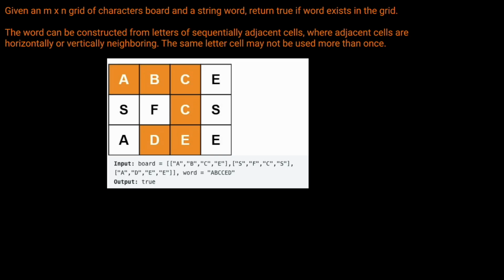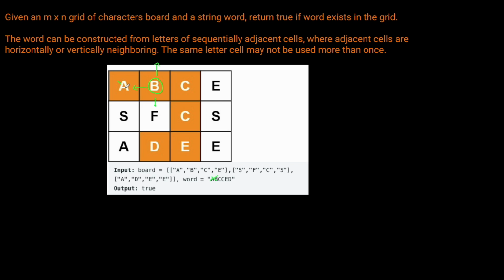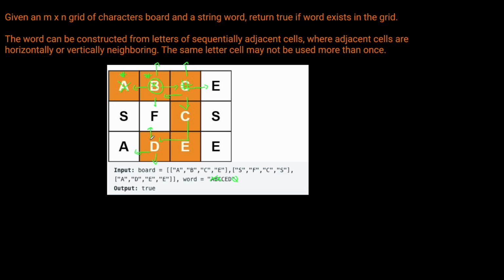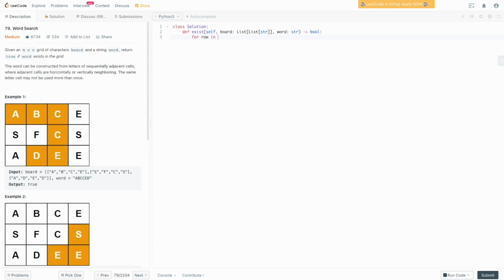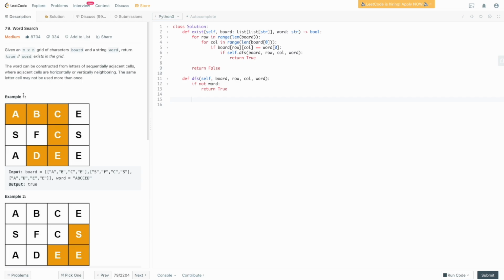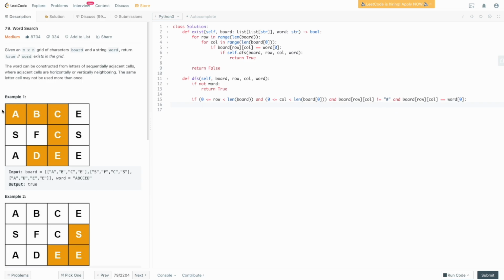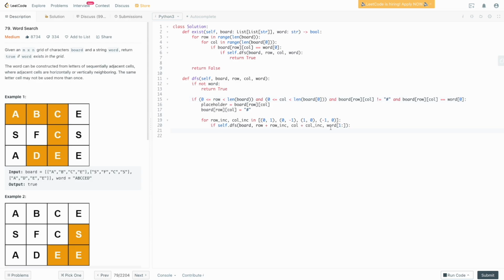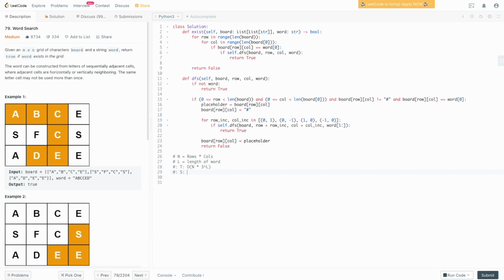WORD SEARCH | LEETCODE 79 | PYTHON DFS SOLUTION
In this video we are solving a popular Amazon interview question: Word Search.

This is another search based question in a matrix except this time we are using DFS instead of the BFS that usually comes up. We have to be a bit smart with some postorder traversals here because we can mess up future DFS searches if we don't undo modifications of our original input grid.